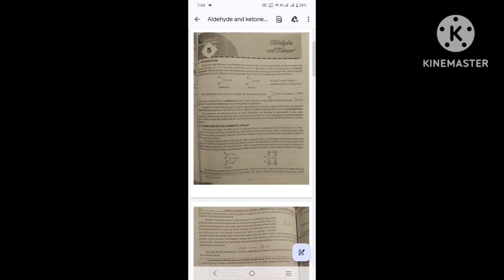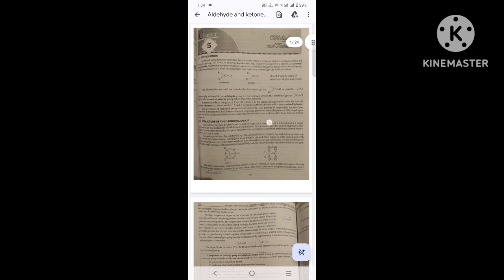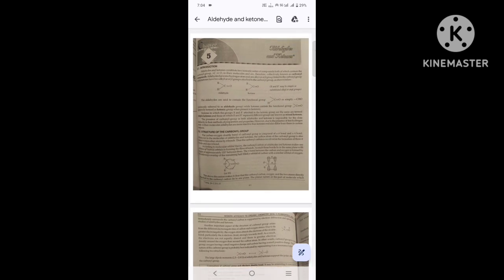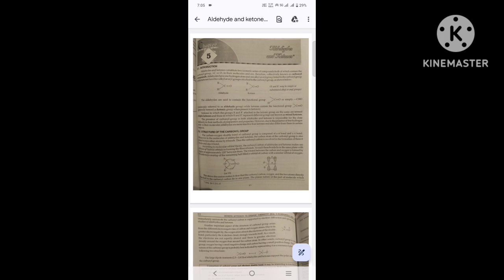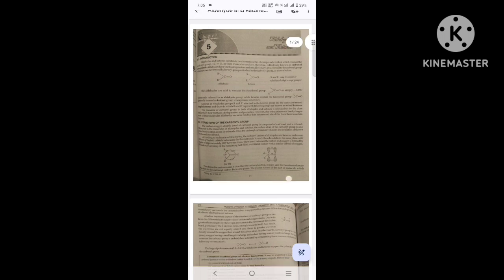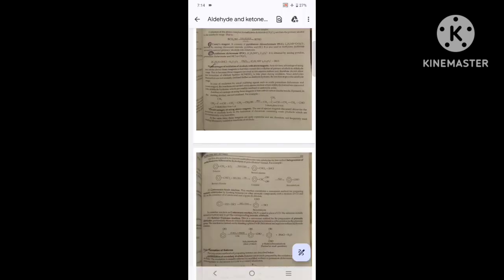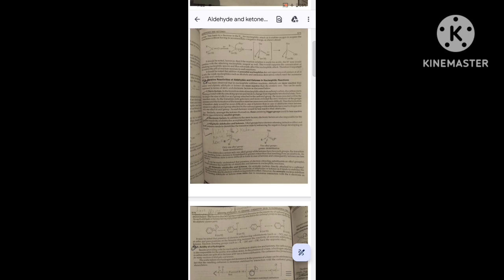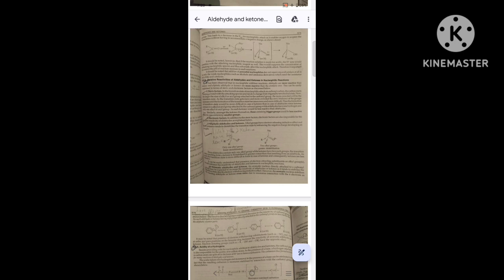visually impaired video on aldehyde and ketone by sonu